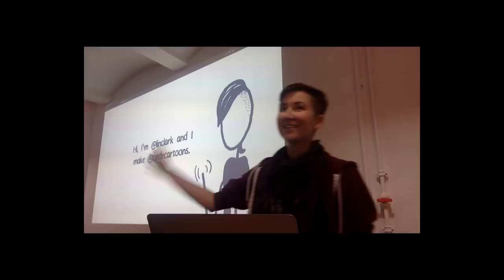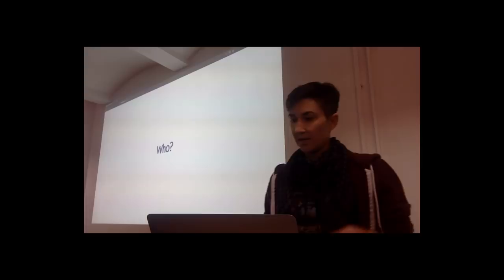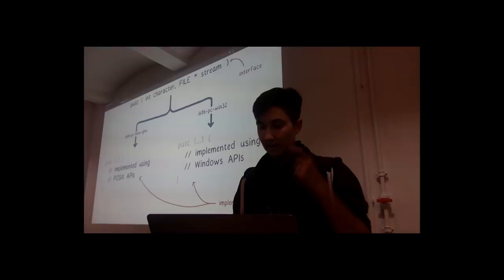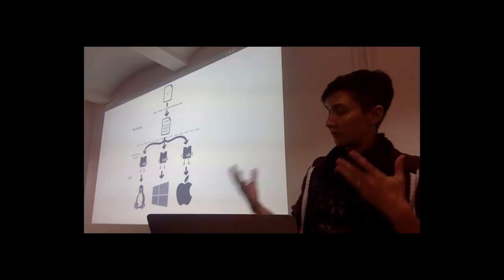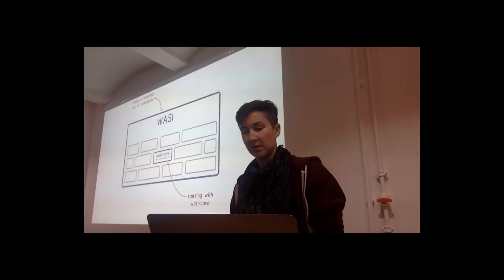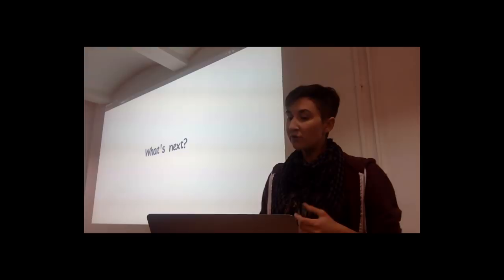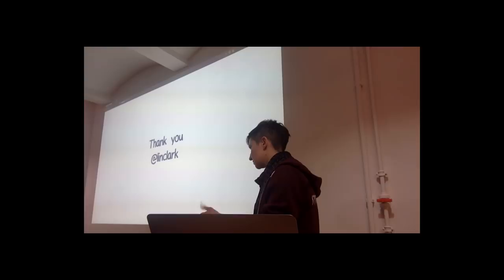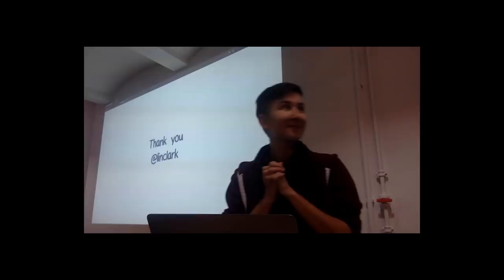Rust and Tell April 2019: Lin Clark - WASI